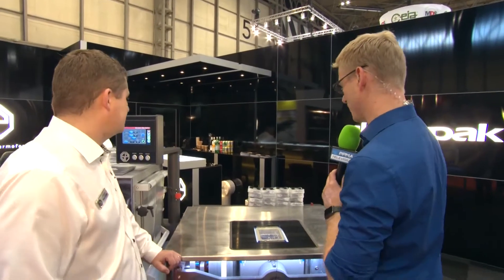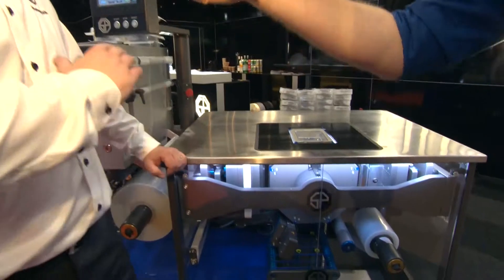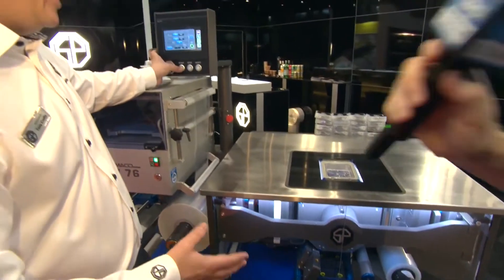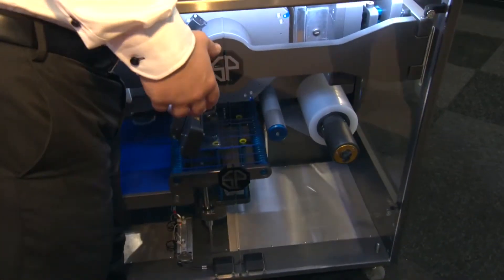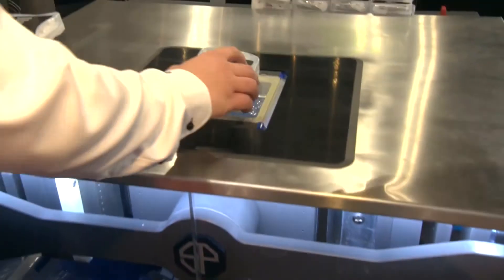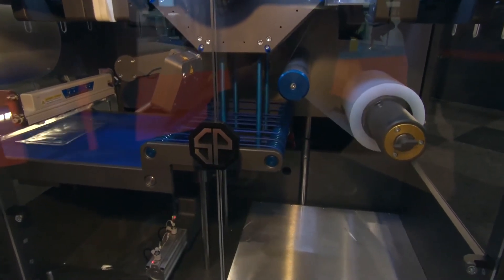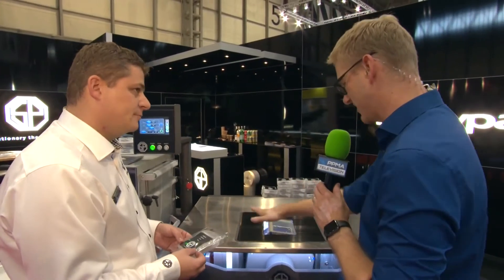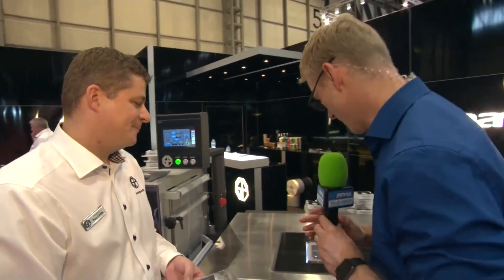Shawpak (SP Thermoforming) Machine Demo at 2017 PPMA Show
The Shawpak SP-32-20 is an innovative thermoforming system based on a unique indexing drum technology – offering flexible blister packs to rigid and die cut options.

Amazingly compact, portable, flexible, energy efficient and competitively priced at 30-40% less than similar class machines.

- Rotary Drum Design – Blisters formed at 3 O’clock, filled at 12, fully sealed at 9.
- Energy Efficient – They run on 115V single phase power and only use about 10 amps and 90 psi.
- Compact Size – Typical vacuum thermoformers can be 10-20ft L while the Shawpak is under 5 ft.
- Package Size – Up to 620mm Web Width X 250mm L X 100mm Deep
- Speed – Cycle times under 3 seconds (approx. 20 packages/minute)

- No clip/gripper chains required – thus no film trim waste and much less maintenance, contamination and down-time.
- No water cooling or vacuum pumps needed because you only heat the blister cavity and not the entire film web width.
- Easily adaptable for automatic product feeding and loading.
- Product is placed directly into the cavity that creates the form, meaning no blister edges can ever be trapped in the seal.